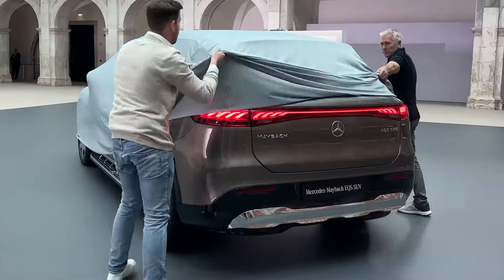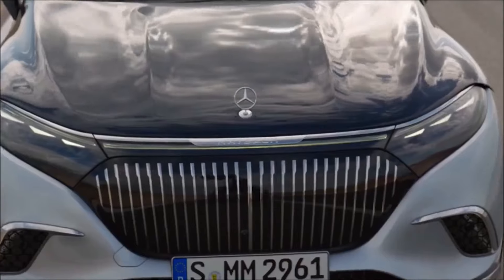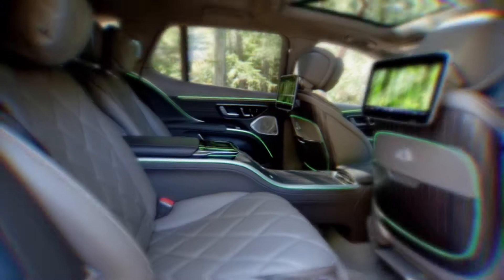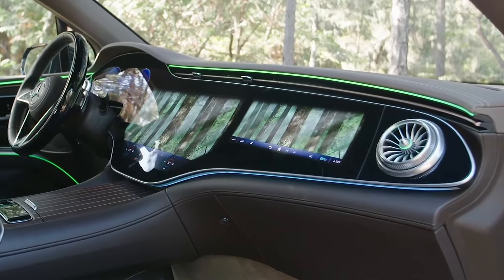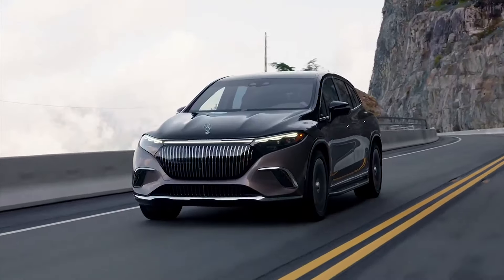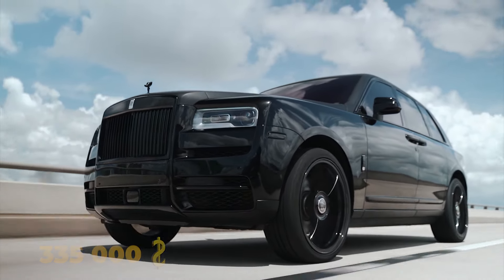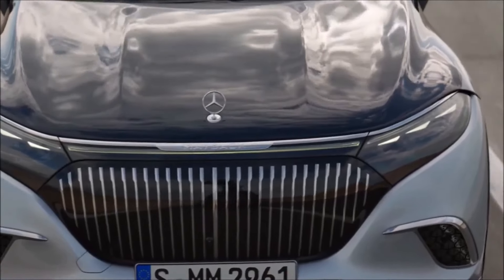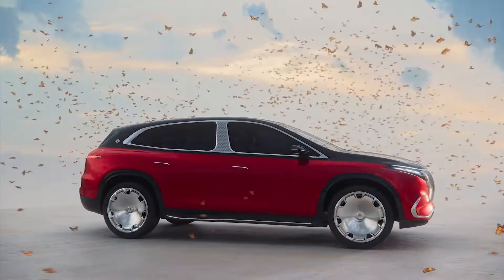Mercedes Benz EQS Maybach 2024 TOP INTERIOR Luxury SUV?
Mercedes Benz EQS SUV 680 Maybach TOP INTERIOR Luxury Sedan?